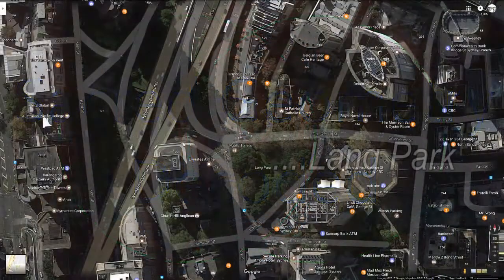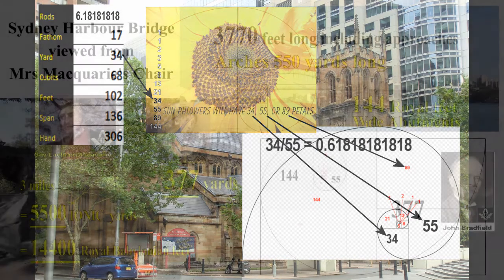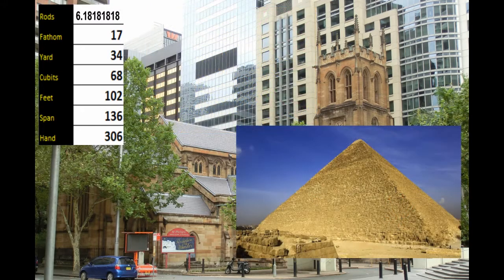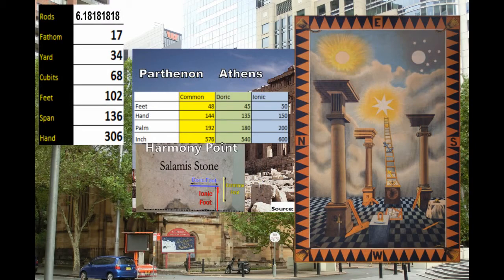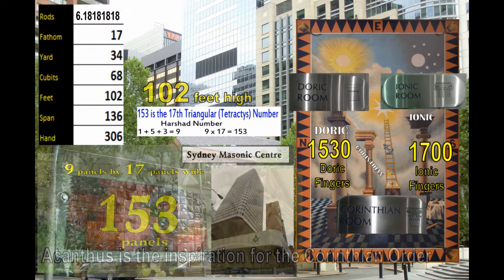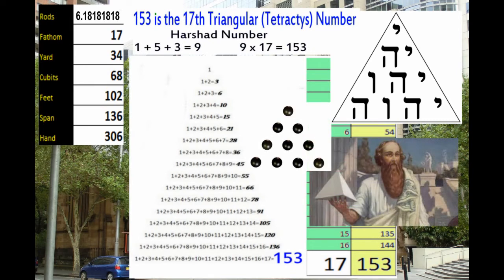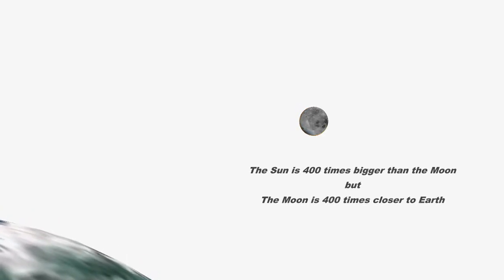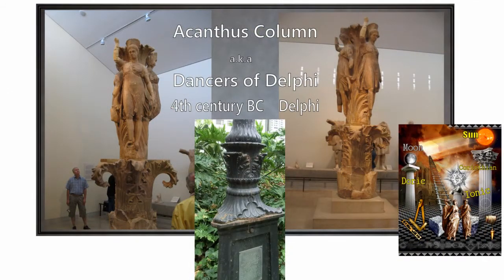St Philip's & Lang Park, Sydney - The Hermetic Code AGAIN!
St Philip's is another church by the architect  Edmund Blacket however it was unusual in that it didn't fit the more "conventional" format of Hermetic design. As a smaller church I thought perhaps it was outside of the occult designs however the presence of acanthus and it's location on York St next to Lang Park had all the hallmarks of a deeper esoteric design.
At 102 feet it didn't match the more typical pattern and that makes it so important. Demonstrating not only the genius of this ancient code as well as of Edmund Blacket.
To be understood though first requires a knowledge of esoteric symbolism as well as of ancient masonry and measures. With these and only with these does the "magic" emerge.
The same CODE in an altered format following the same paths and symbolism.
Not only another nail in the coffin but tonnes of soil on top of that.

Related videos of Sydney and the Hermetic Code, Edmund Blacket and James Barnet